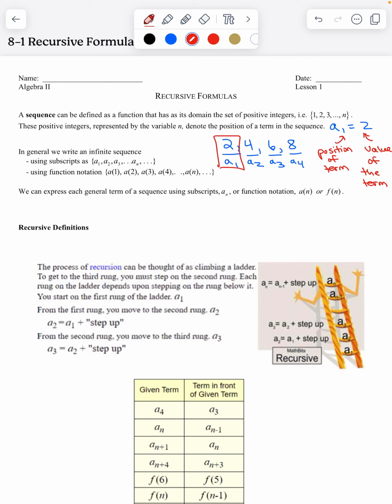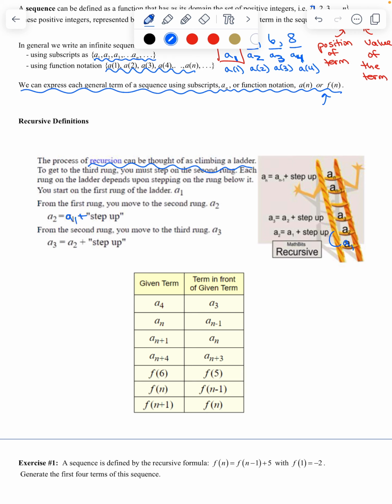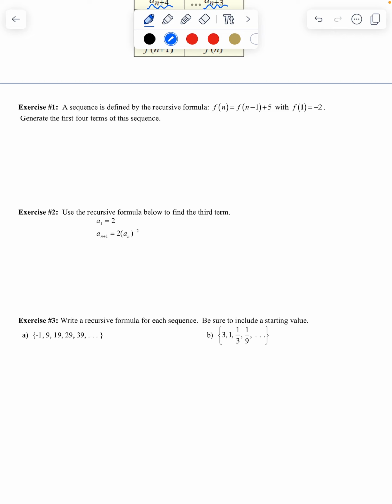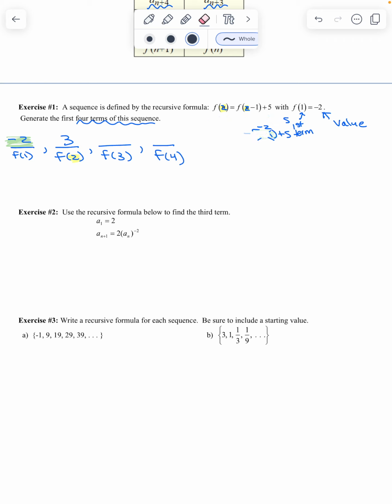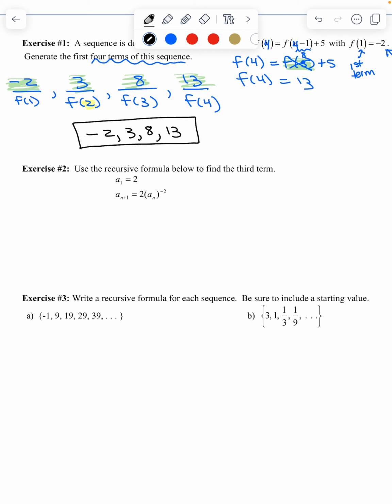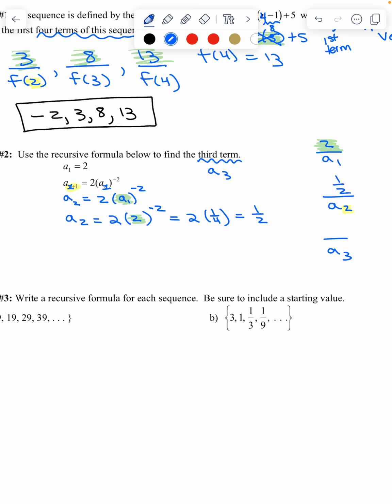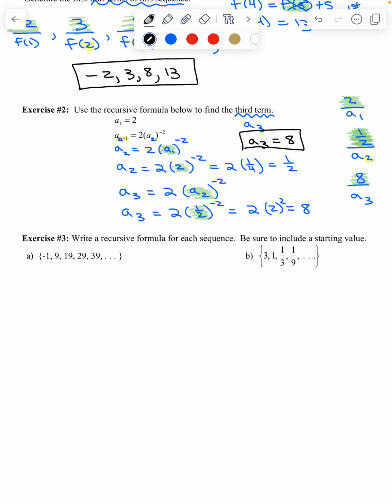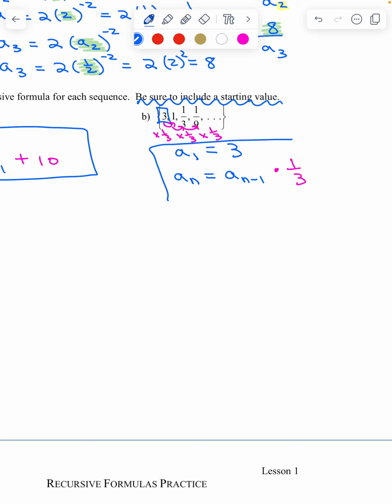8-1 Recursive Sequences